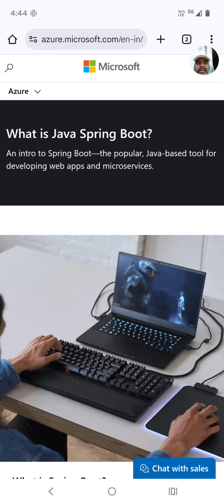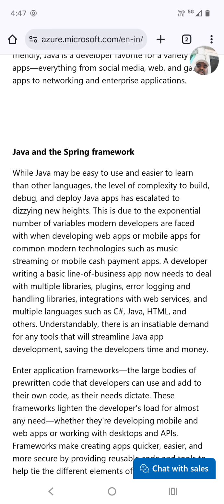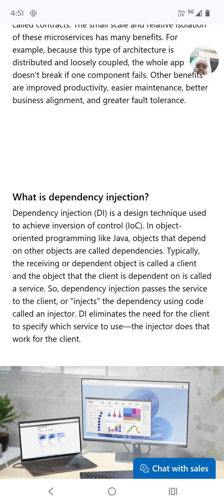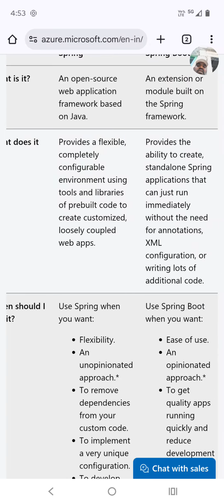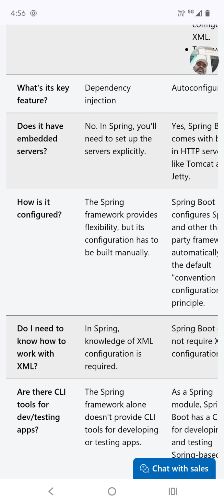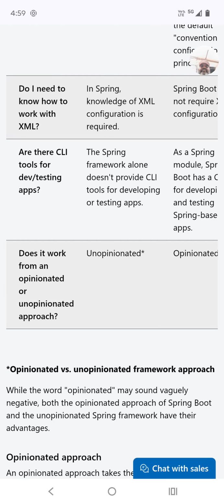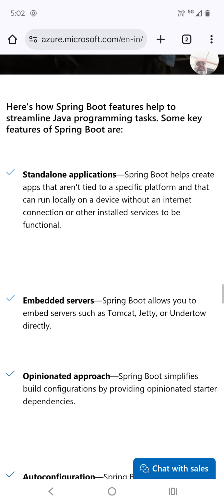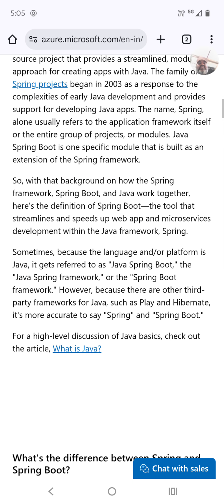Difference between spring vs spring boot